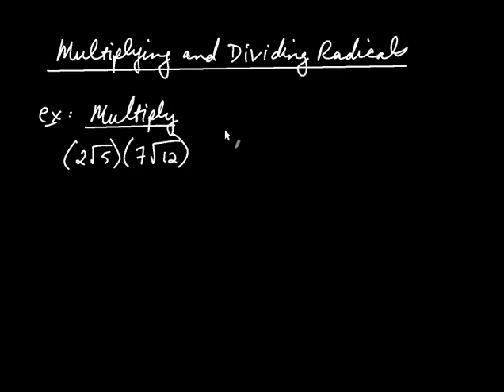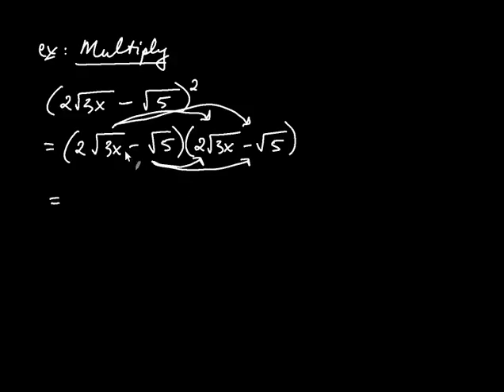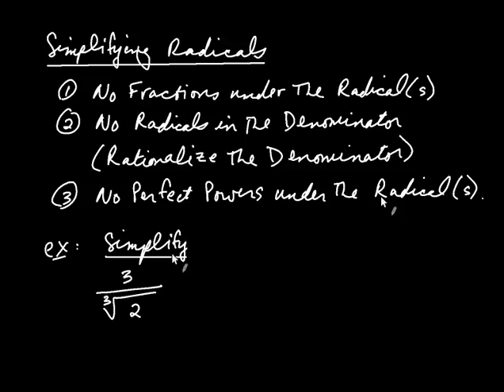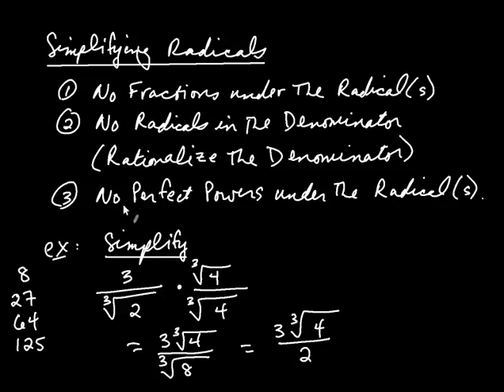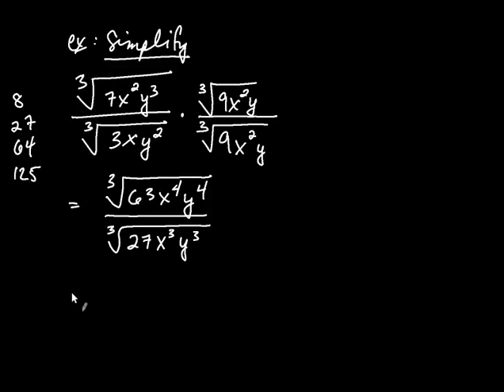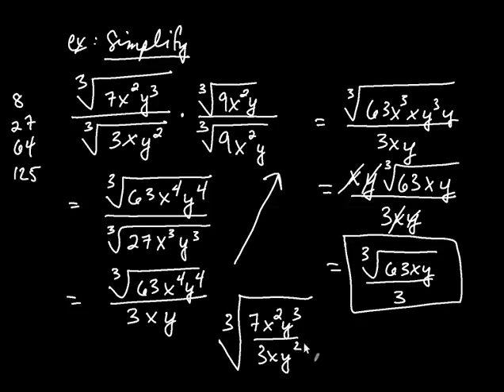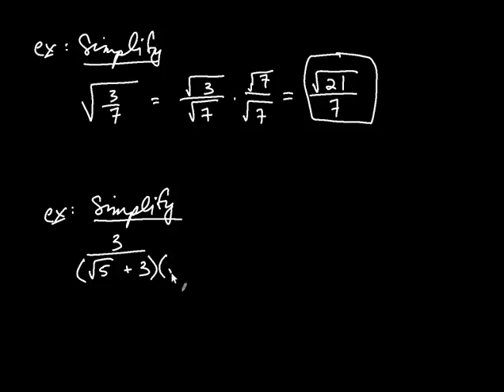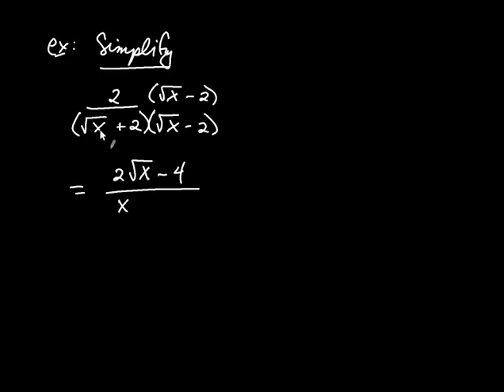Multiplying and Dividing Radicals (including Rationalizing the Denominator and the Conjugate)